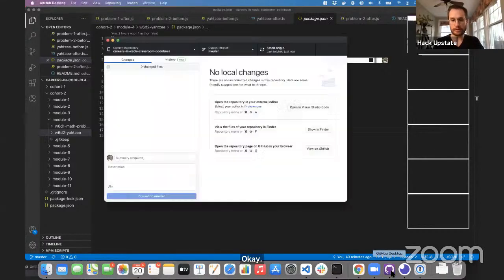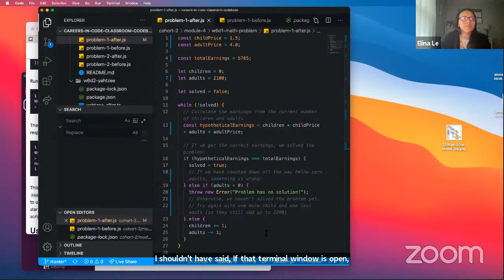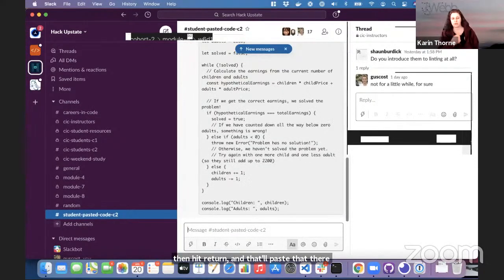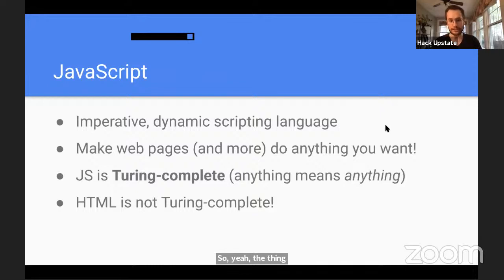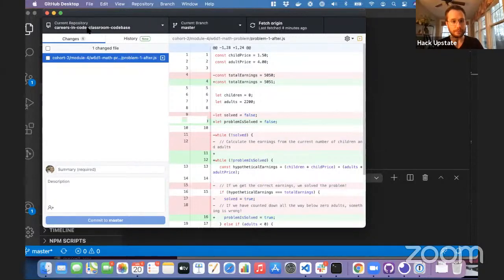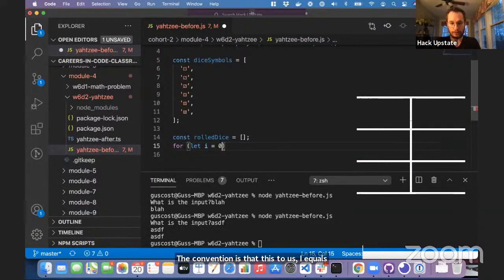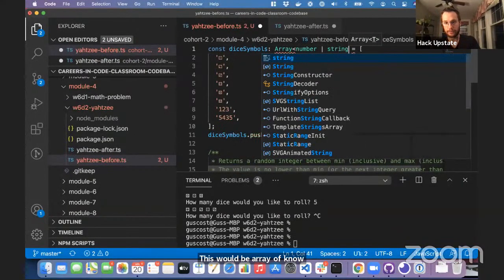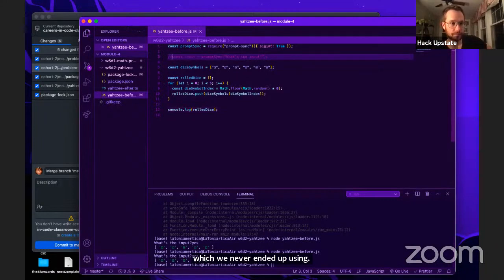April 20, Class #22 Module 4, Gus Cost, Careers in Code, Cohort 2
Javascript Week #1